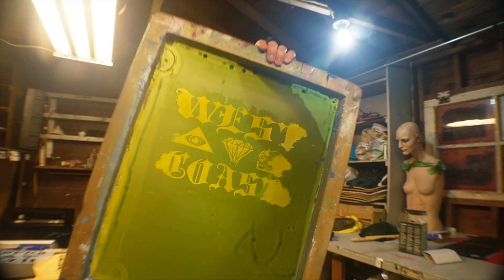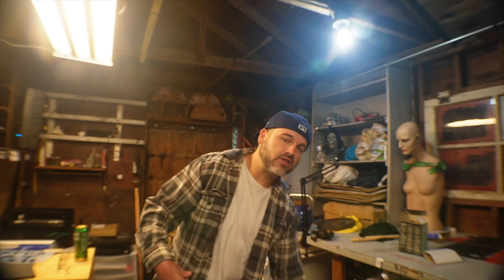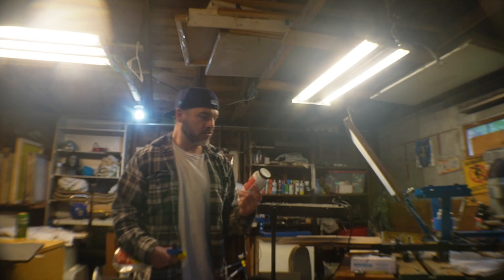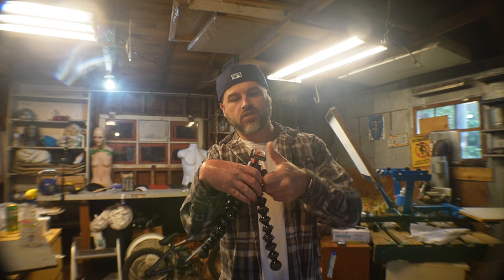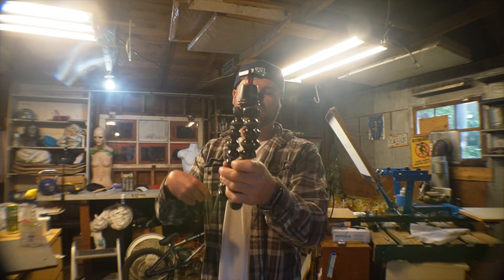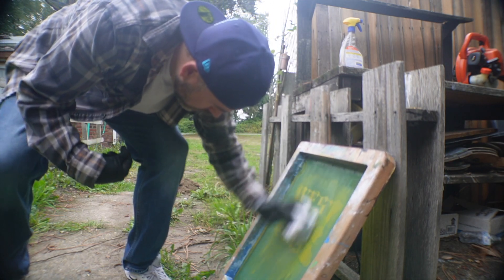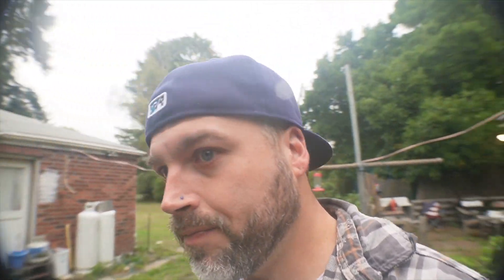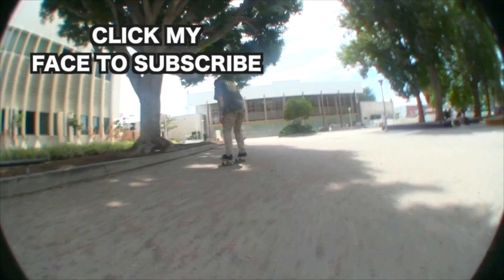DOES THIS STUFF REALLY WORK?